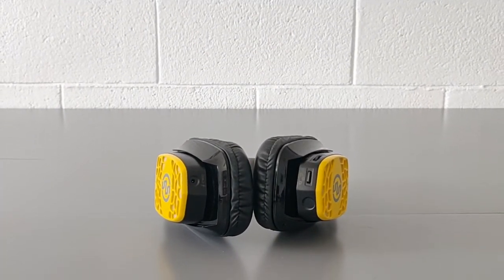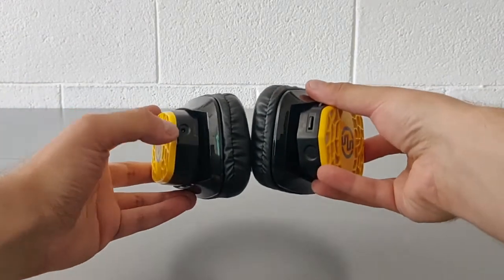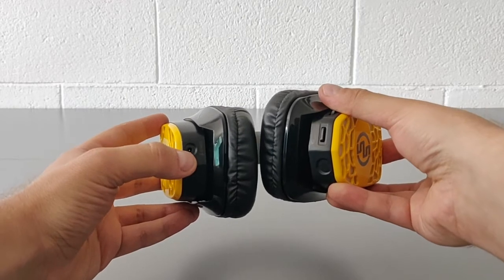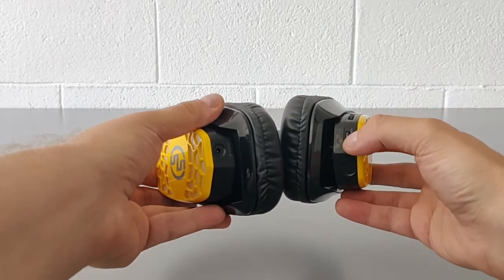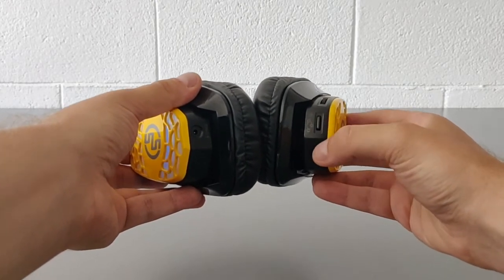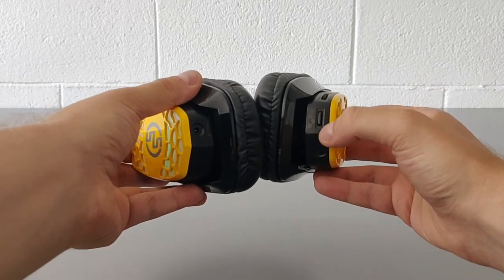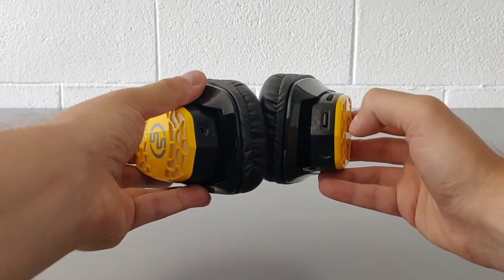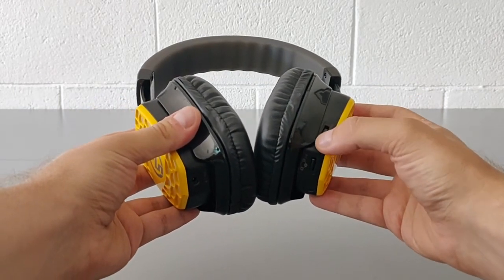Silentsystem Audio | Silent Headphones SX-909 Ultra Lights | Silentdisco Silentparty Silentevents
Three Channel Wireless Headphones SX-909 Ultra Lights. Wireless Audio equipment for Silent Events: Silentdisco Silentparty Silentfitness Silentyoga.

Established in 2012, and with more than 50.000 Multi-Channel Headset, we are the World's largest Silent Headphones Provider.